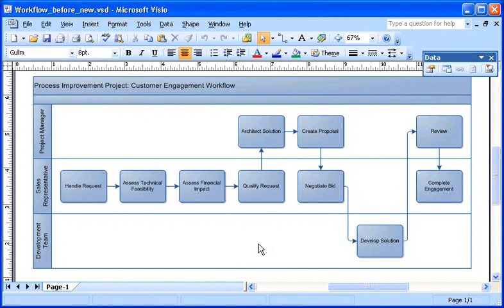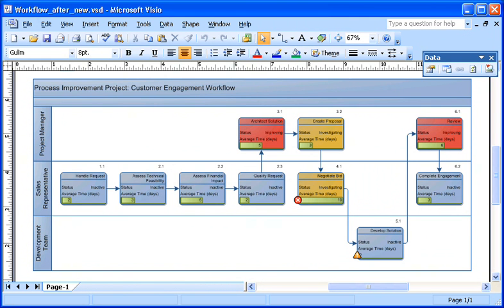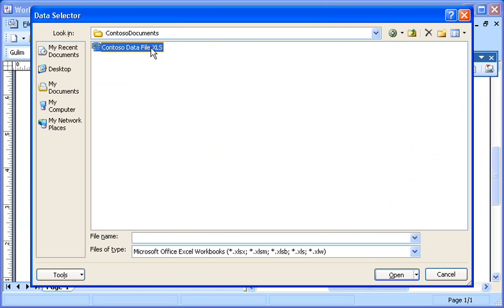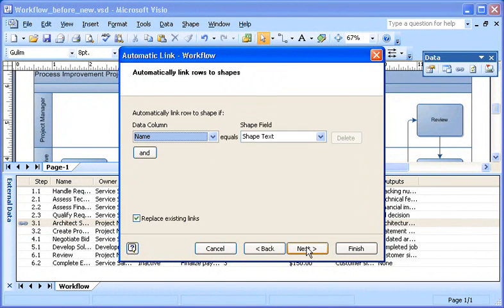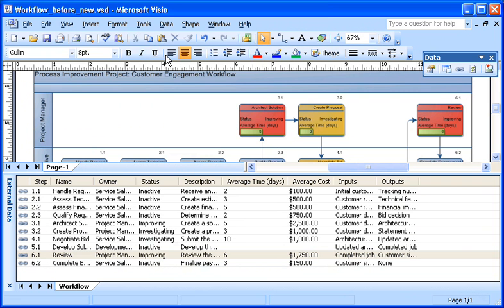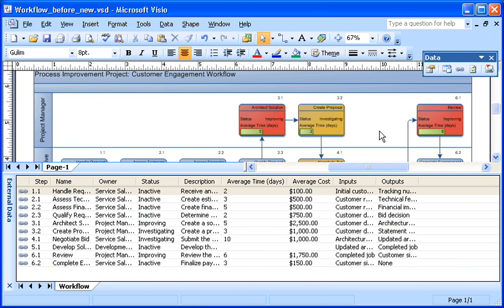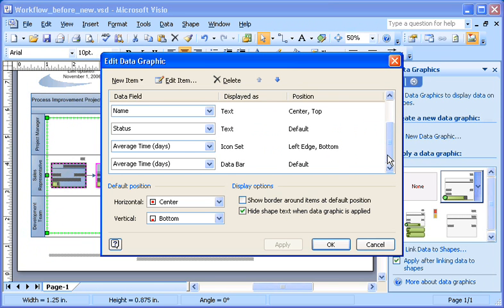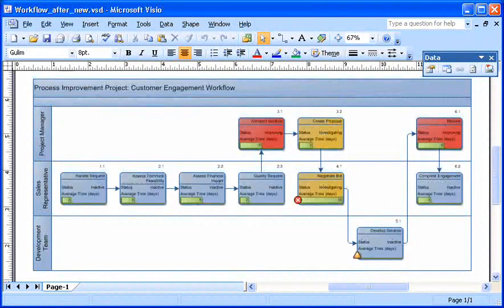Microsoft Visio 2007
Microsoft Visio 2010 Step by step books from Amazon